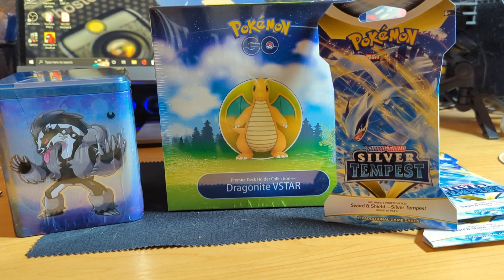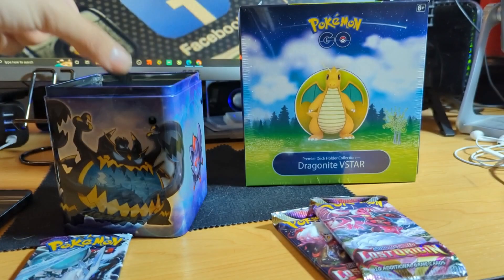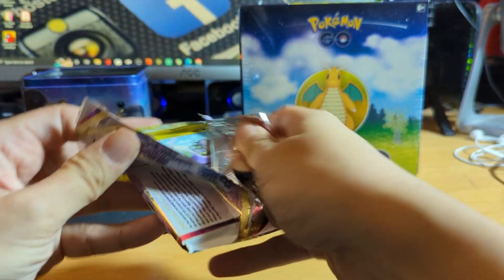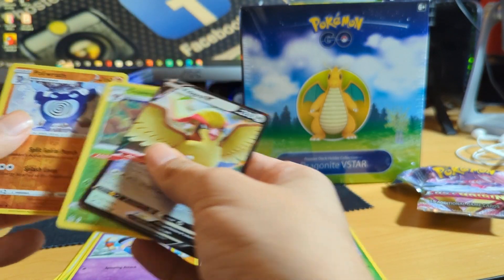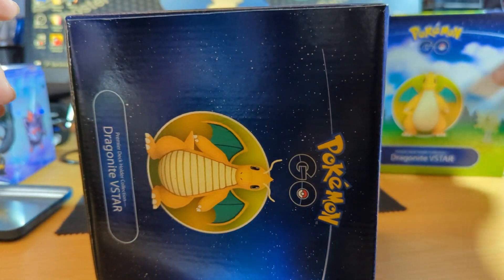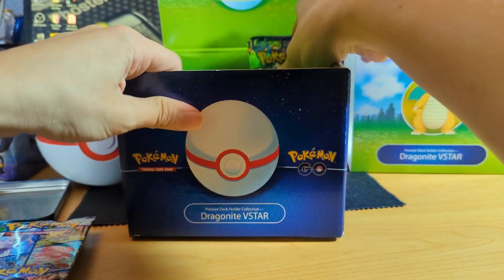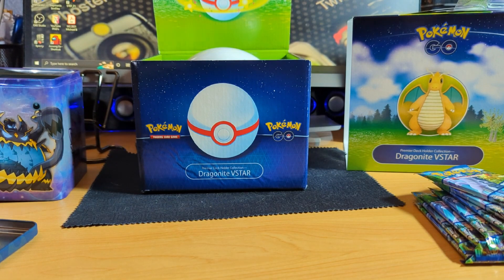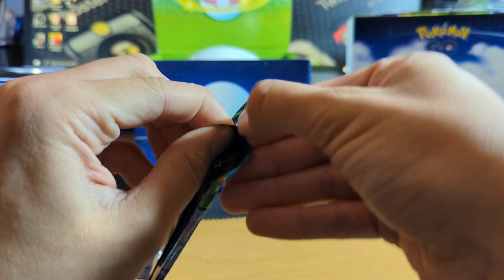Pokemon TCG Radiant Charizard Pull